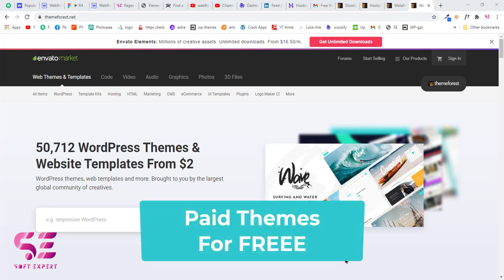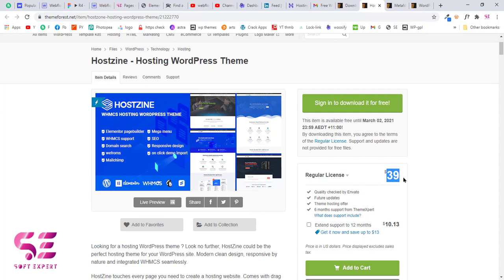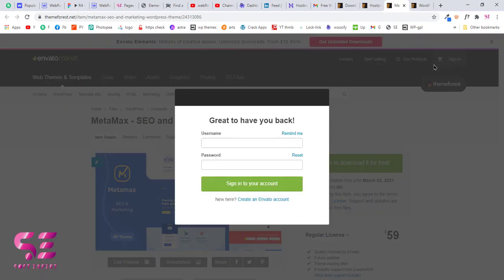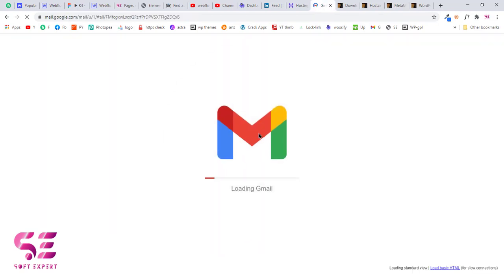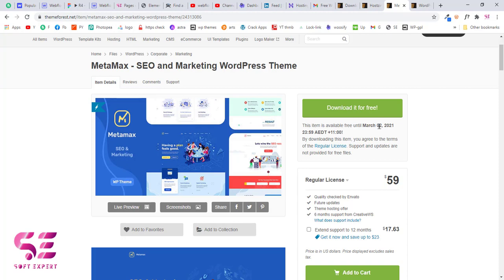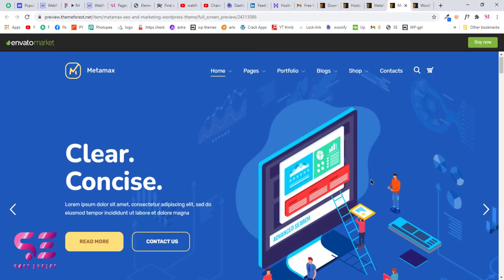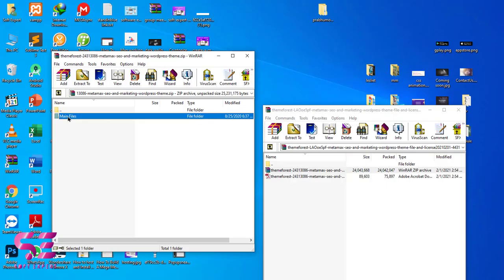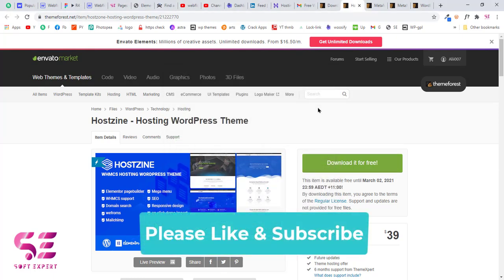How to download WordPress Paid themes for FREE - 100% Legal method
In this video, I will show you How to download WordPress paid themes and plugins for FREE. This is a 100% legal method and you will get original themes from ThemeForest.